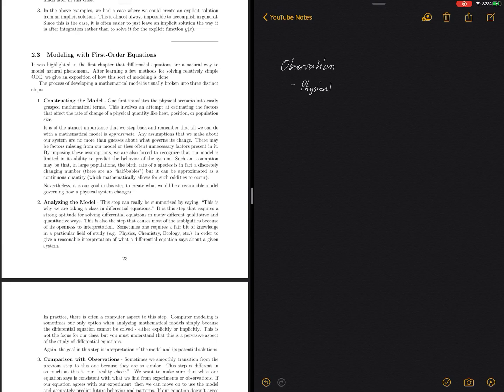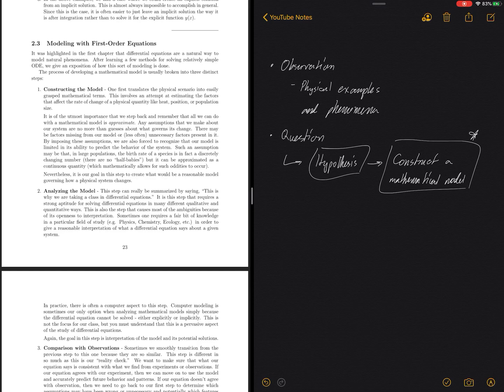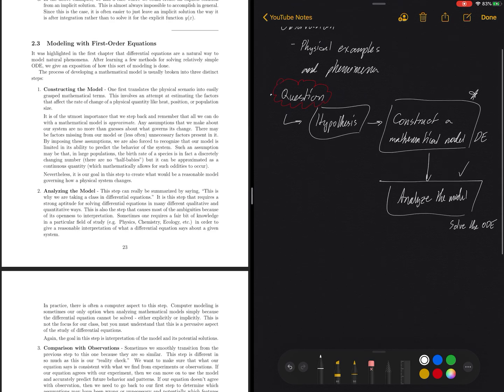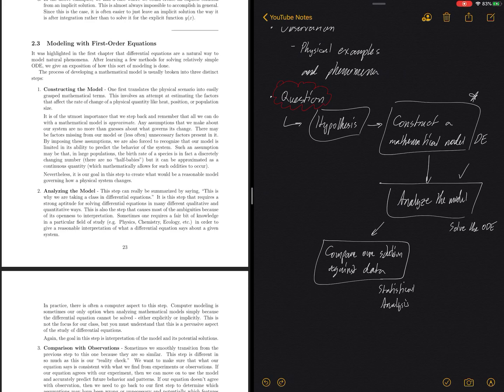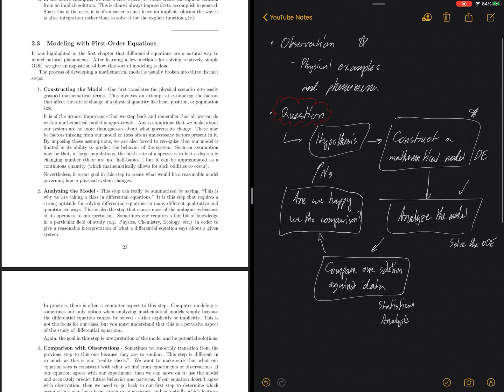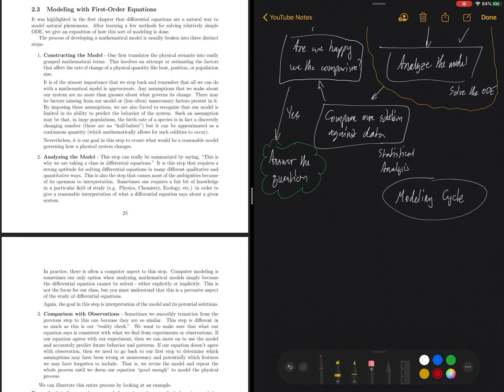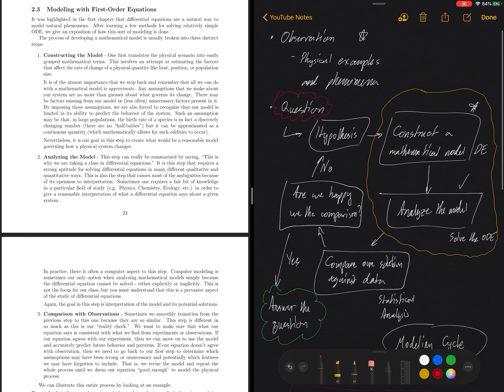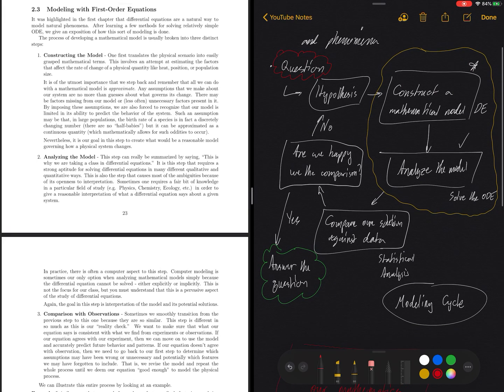(ODE13) The Modeling Cycle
We outline the general process behind how we arrive at a differential equation as a mathematical model for a physical phenomenon and then use that model to try to answer questions.